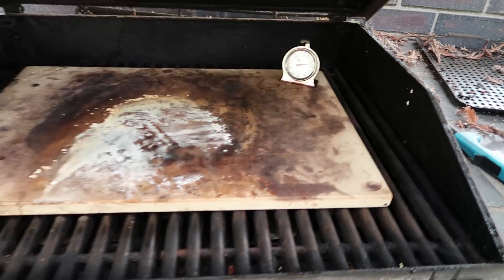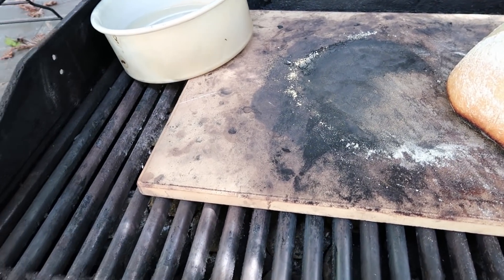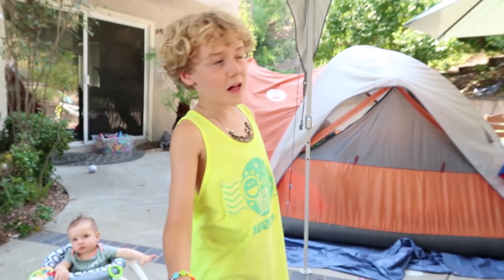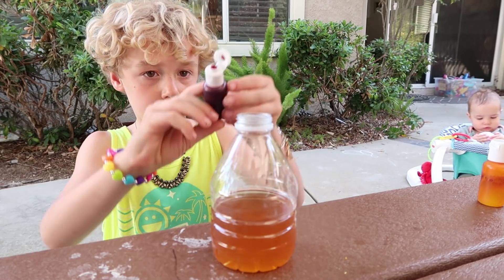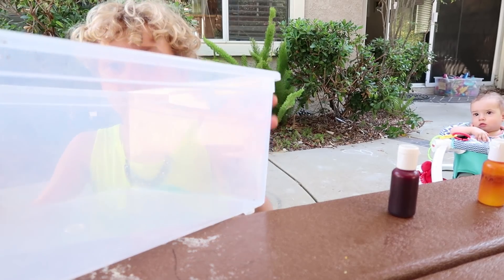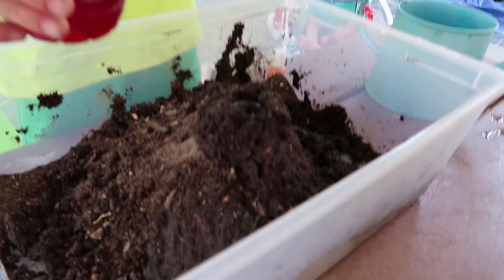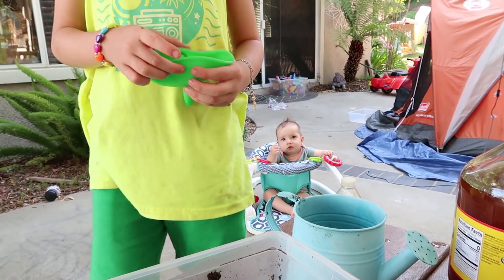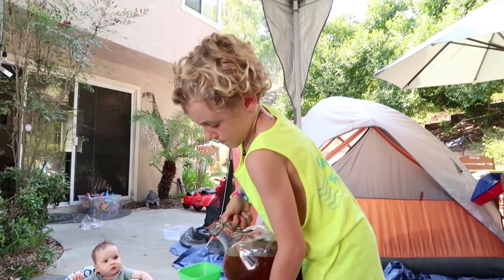Science!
Science! Today we try to bake bread on the barbecue, make a tiny erupting volcano experiment and models of atoms. We love doing hands-on science learning from home.

All of our videos are closed captioned and always family friendly.

Twitter! BallingerFamily & BallingerMom